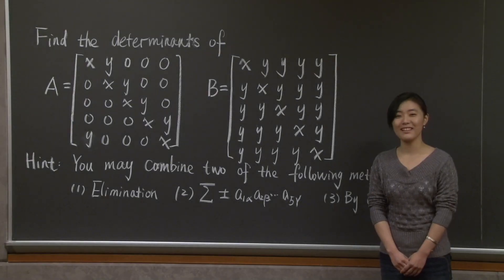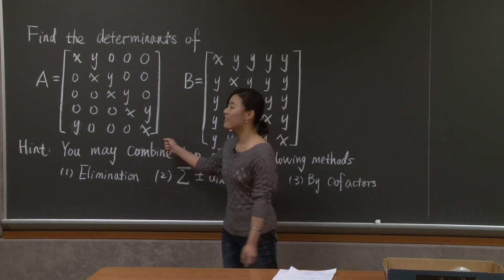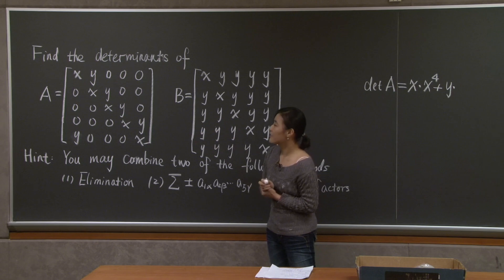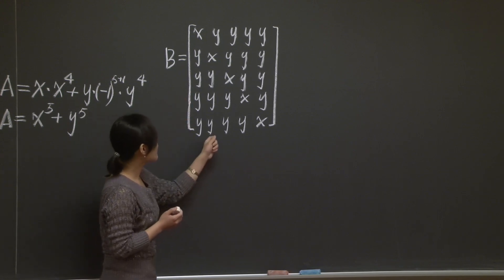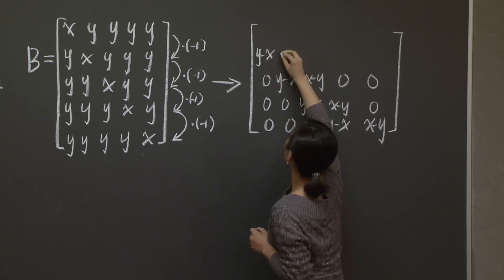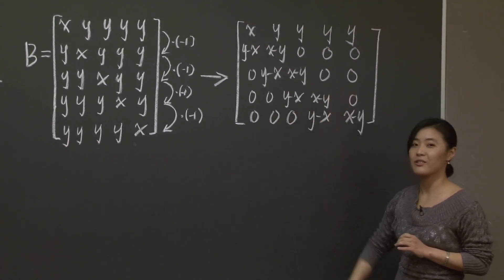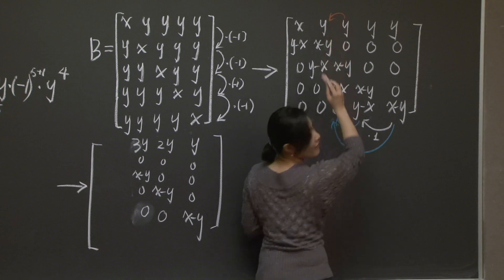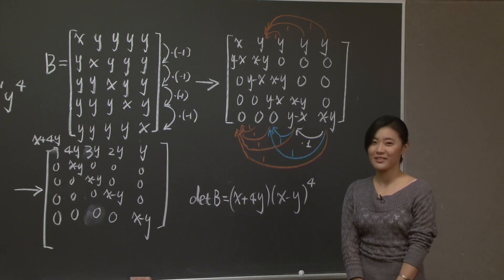Determinants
Instructor: Linan Chen

A teaching assistant works through a problem on determinants.